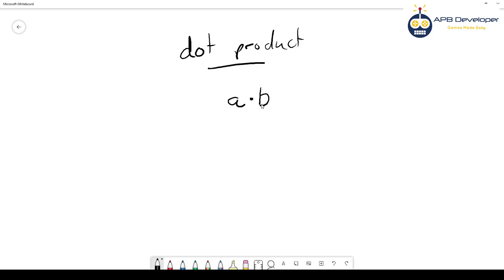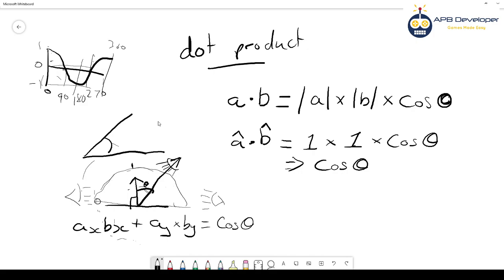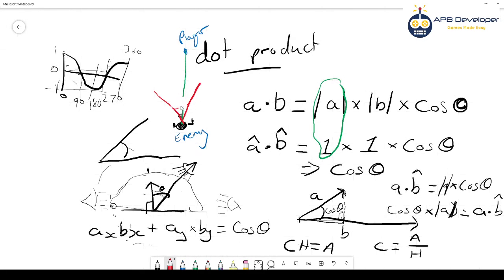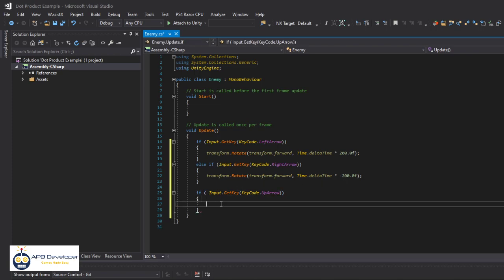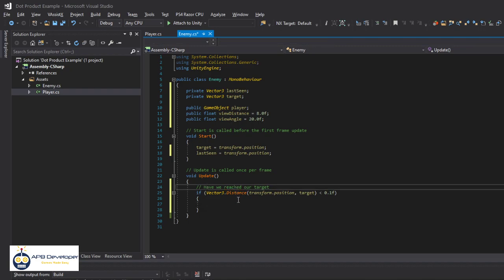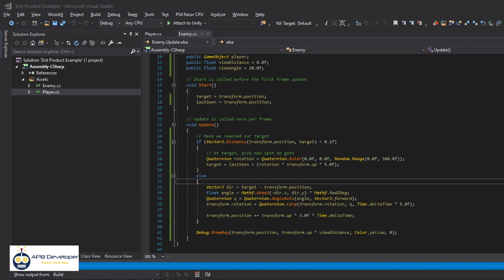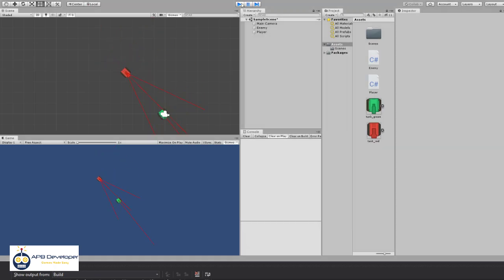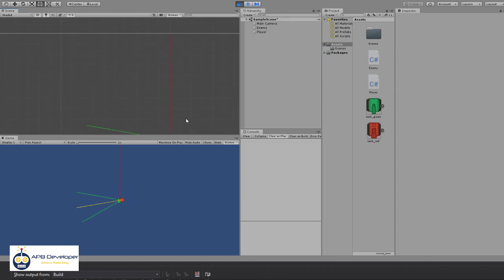TECHNIQUES - Dot Product with Unity Examples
Information regarding the dot product, its uses and an example in unity of an enemy view cone.